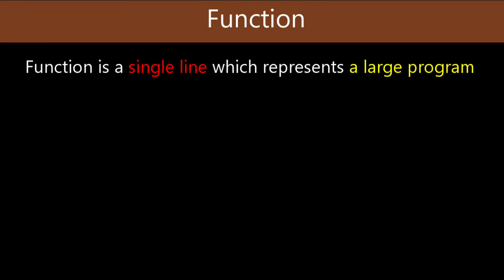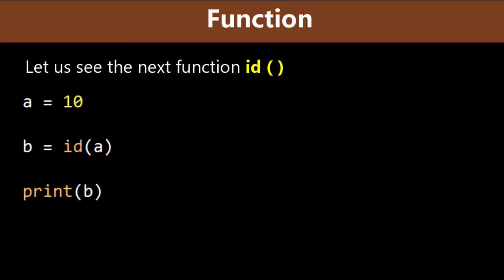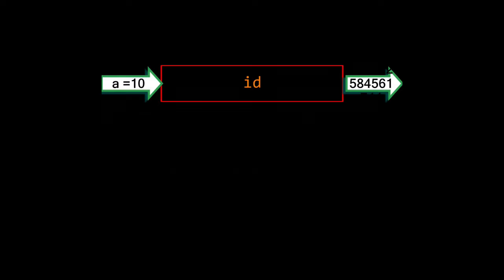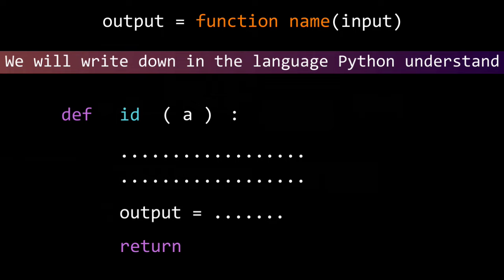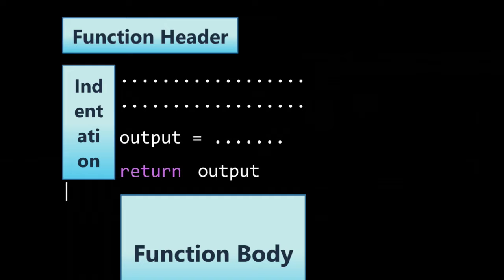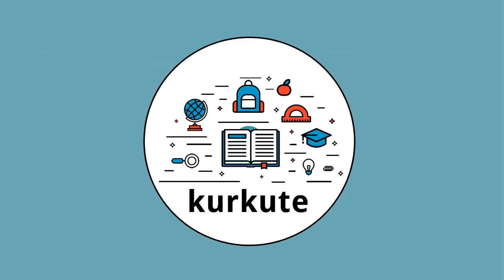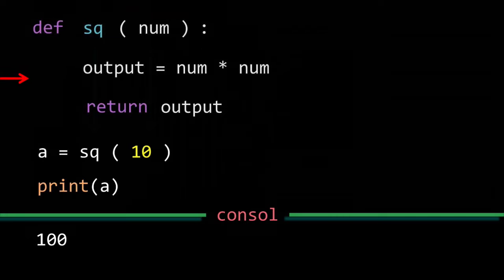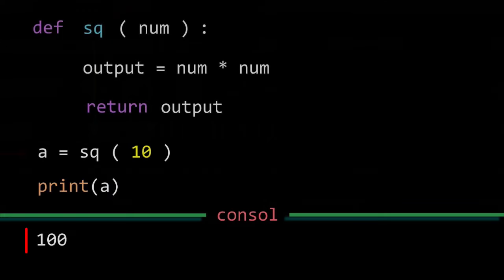advantages of user defined functions in python | kurkute python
kurkute python  explains , advantages of user defined functions in python. You will learn syntax for user defined function in python.